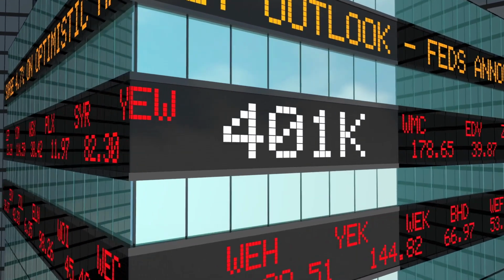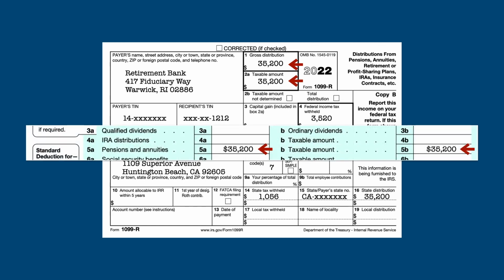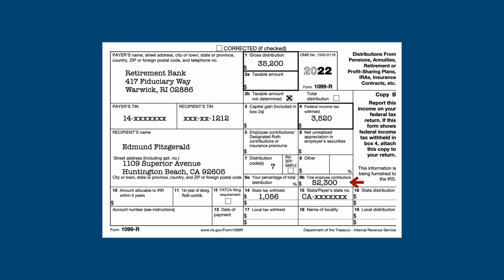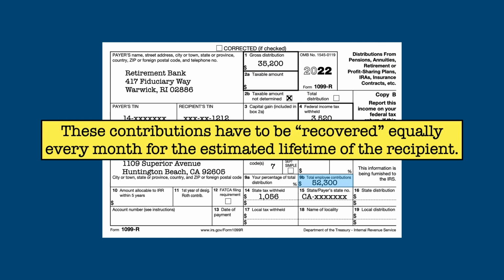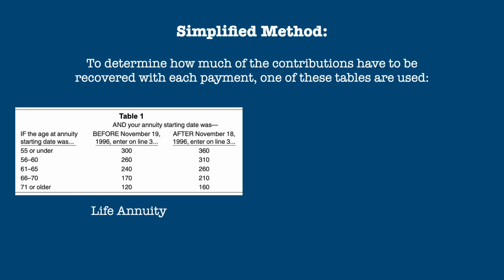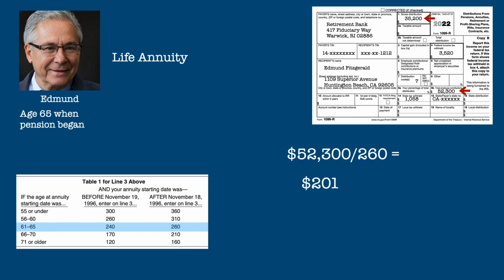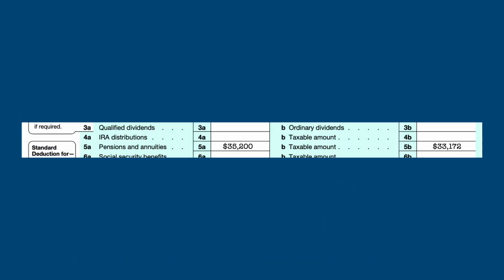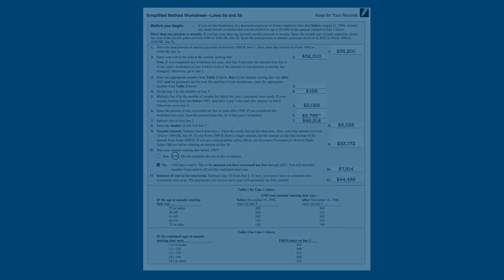Is My Pension Taxable?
For most people who (still) receive traditional pensions, the payments are fully taxable. But for some pensioners who made after-tax contributions to their pensions, part of their monthly payments are not taxable.  This video show you when this can happen, and how to determine the non-taxable portion of your payments if you find yourself in this situation.

0:00 Introduction
0:45 When pensions can be partially non-taxable
3:03 What is the "Simplified Method?"
4:20 Simplified Method Calculations
6:00 Keeping track of Recovered Cost
6:47 Conclusion

The Tax Geek on Twitter: @taxgeekusa

Image/Video Sources:

Storyblocks.com
Pexels.com
The Tax Geek

Wikimedia Commons (CC-SA 3.0-4.0)
     Farragutful
     pedrofuocoandrade

The images of "Edmund" and "Mary" were generated by thispersondoesnotexist.com and any resemblance between these images and any person, living or dead, is incidental and not intended.

The information in this video is current as of date of publication, and is subject to changes.